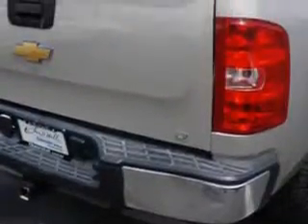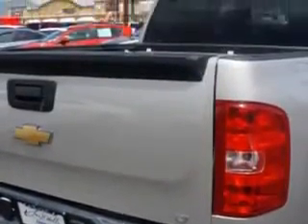2008 Chevrolet Silverado 1500 Larry H. Miller Chevrolet of Murray Murray, UT 84107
Chevrolet Silverado Larry H. Miller Chevrolet of Murray knows you want more in a car. You have a purpose for your vehicle. Imagine driving this  Silver Birch Metallic   Chevrolet Silverado 1500 Crew Cab 4X4, equipped with an 8 Cylinder engine and an automatic transmission with 90,962 miles. Enjoy this utility truck with features like Tow Hooks, Alloy Wheels, Tail Gate Protector, Chrome Bumpers, Anti-Lock Braking System, Keyless Entry, Fold Down Rear Seat, Satellite Radio, Multifunction Display, Tire Pressure Monitoring System, Auto-Dimming Mirrors, on steering wheel audio and cruise controls, and much more. Get where you need to go, enjoy the drive, and have peace of mind in this  Chevrolet Silverado 1500. See us at Larry H. Miller Chevrolet of Murray today!
MILES: 90,962
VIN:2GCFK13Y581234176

5500 South State ST.